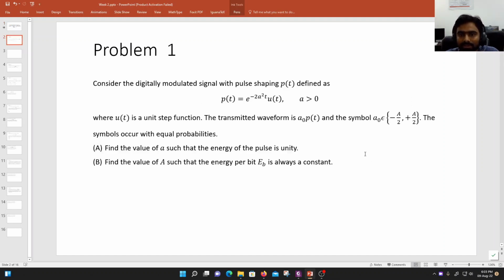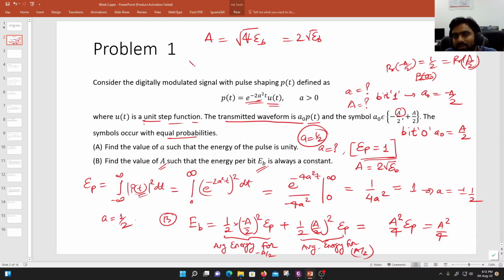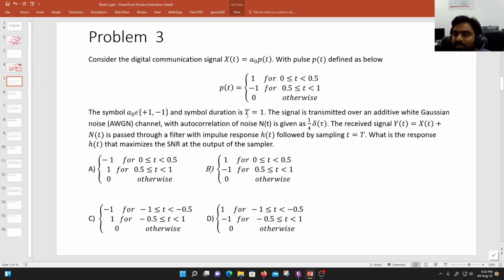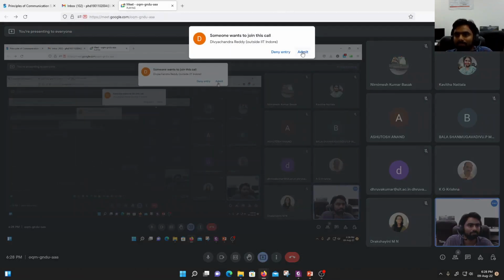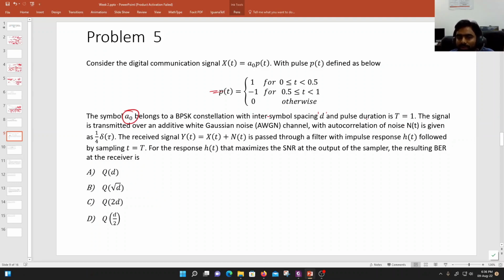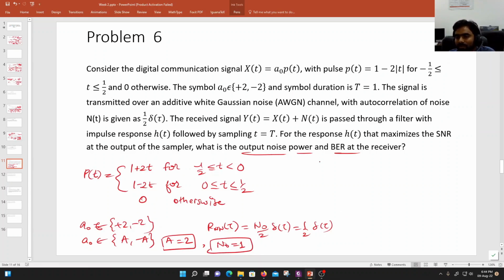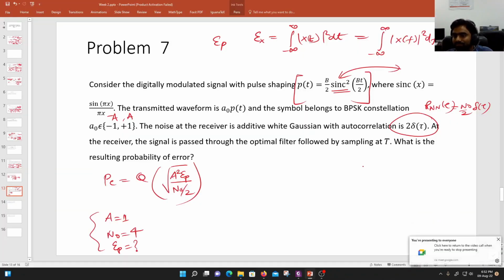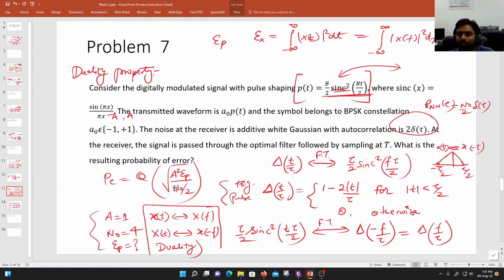PMRF-TA Principles of Communication Systems: Part - II - week 2